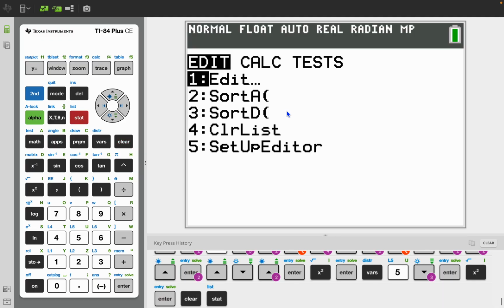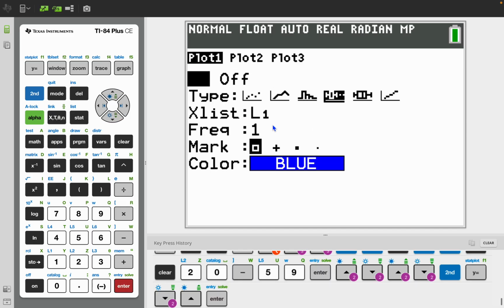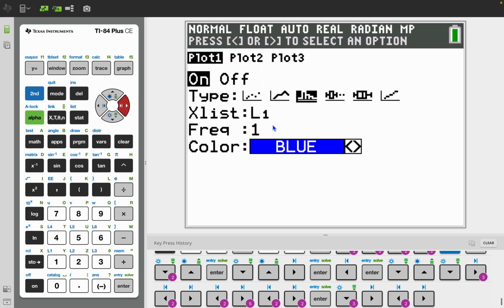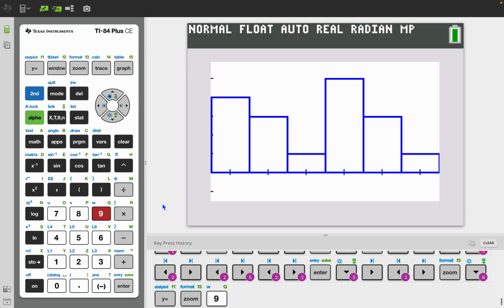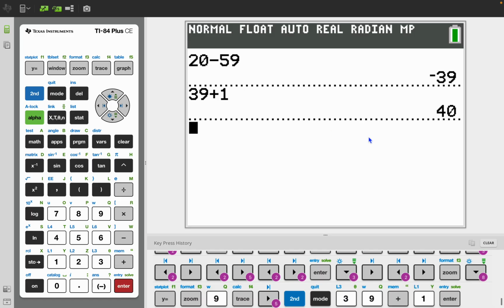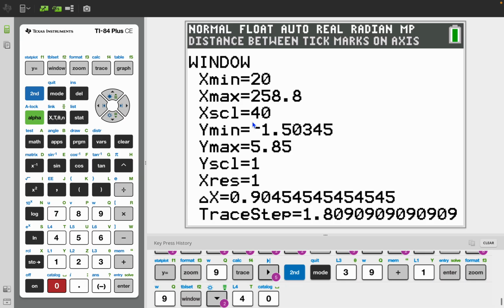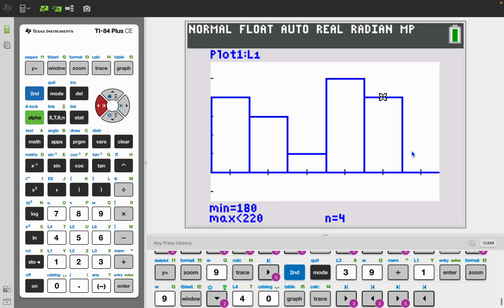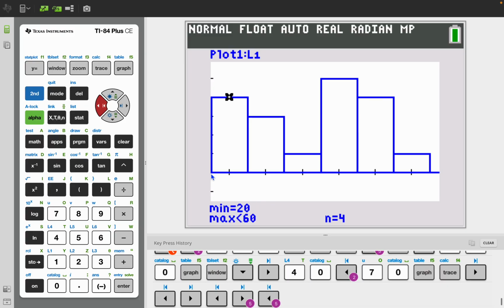TI-84 Tutorial: How to Make a Histogram